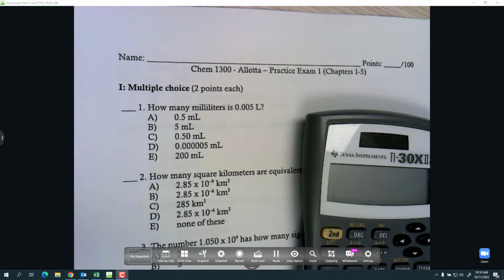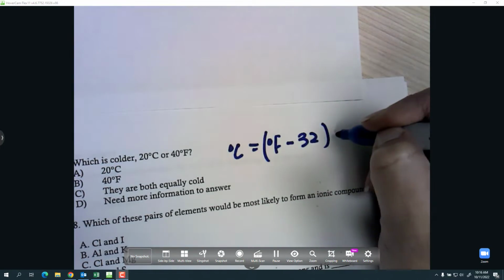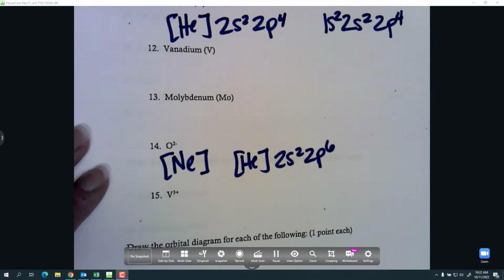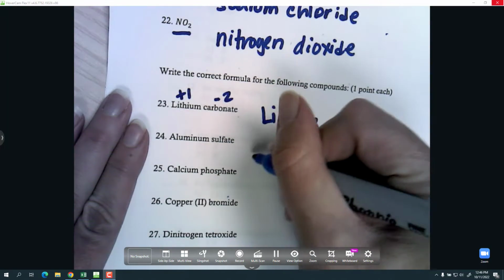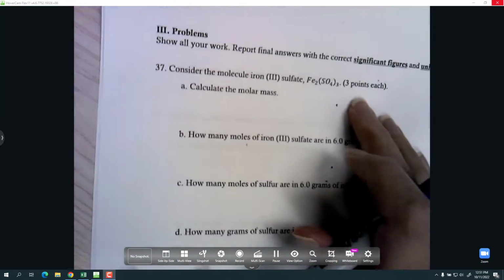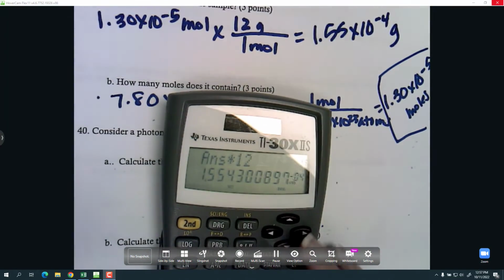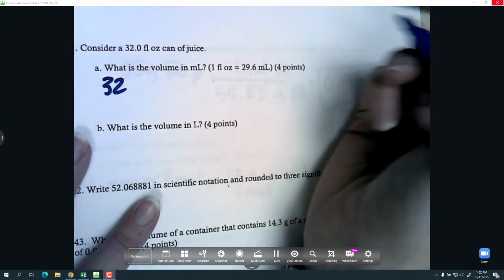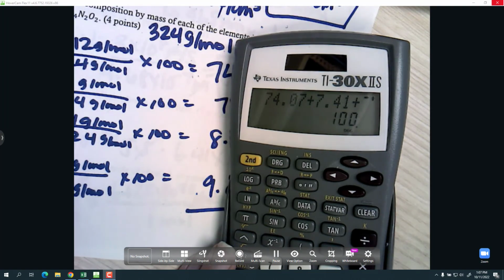Chem 1300 Practice Exam 1 Chapters 1 - 5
TIME STAMPS:
Page 1 0:00
Page 2 4:44
Page 3 9:38
Page 4 13:23
Page 5 16:58
Page 6 20:27
Page 7 24:15
Page 8 31:36